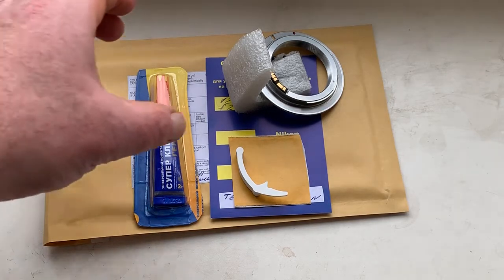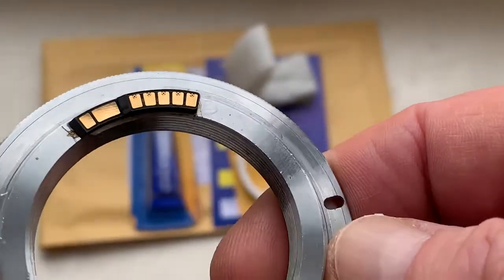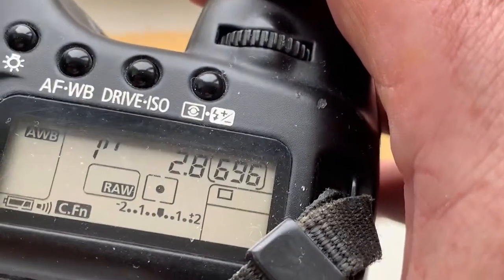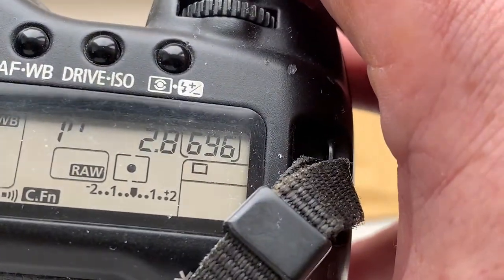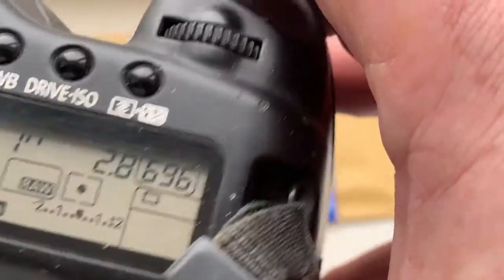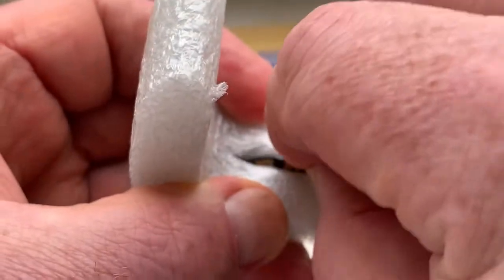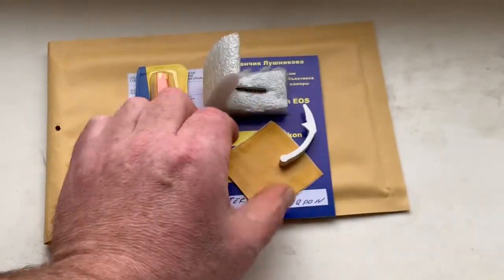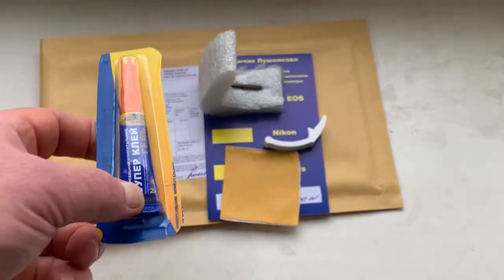CANON AF PROGRAMMABLE dandelion chip. (For Terutaka O.)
My Ebay store:
Europe:
World:
Hong Kong
1. For Laowa 12mm f2.8